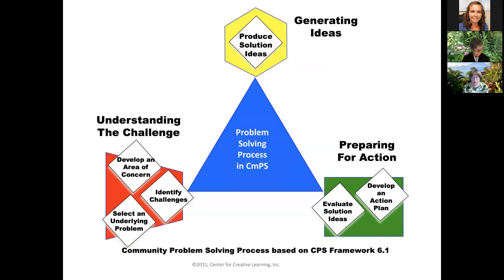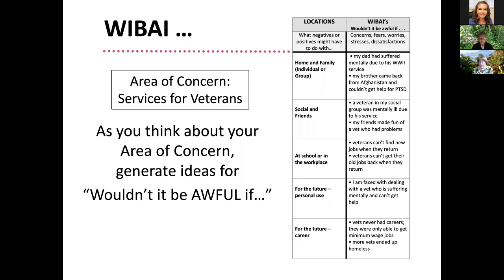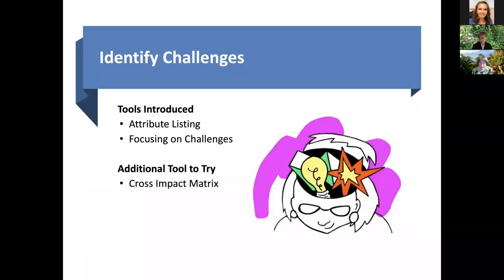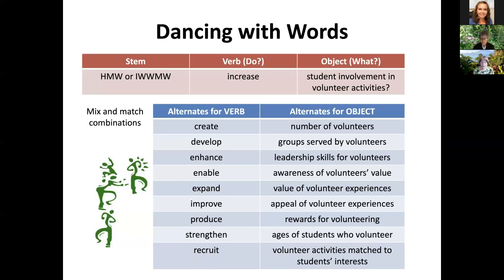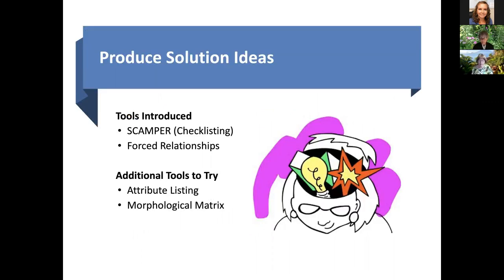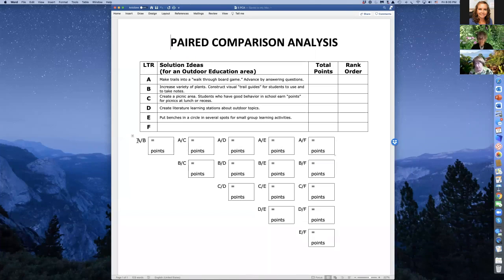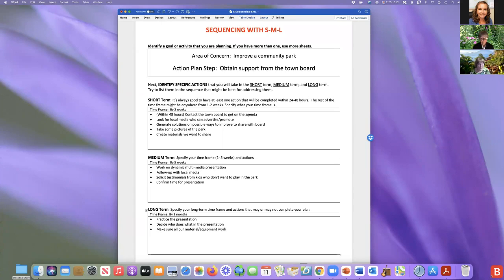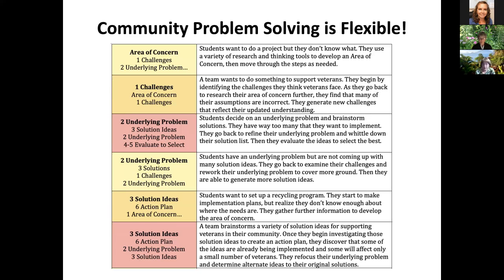Critical and Creative Thinking Tools in CmPS